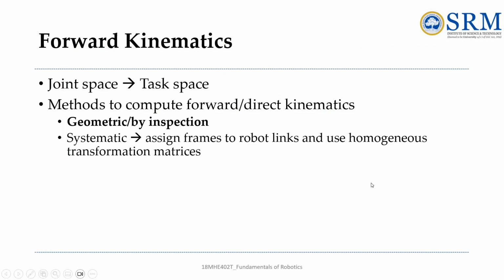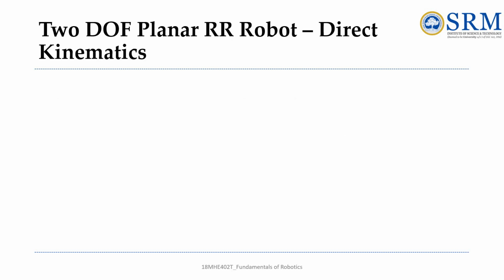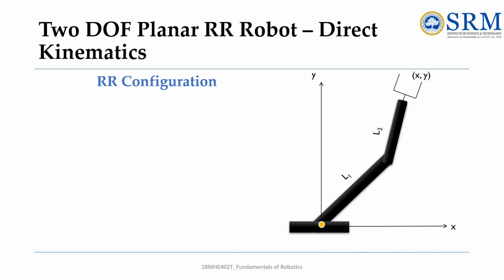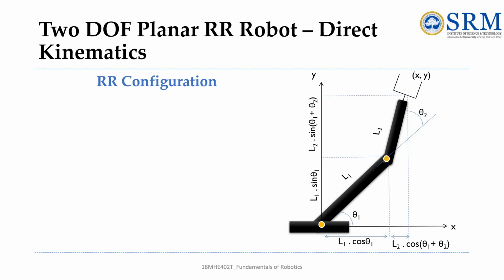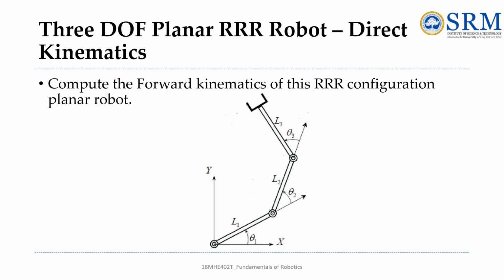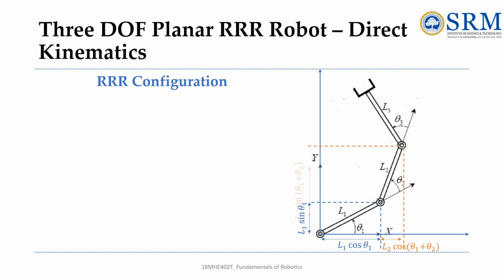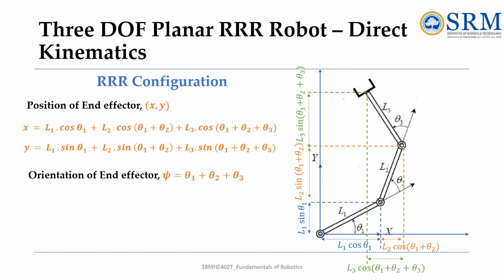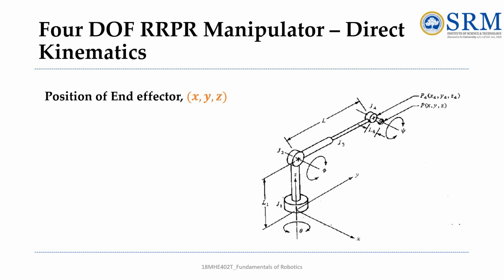Forward Kinematics Geometric Approach